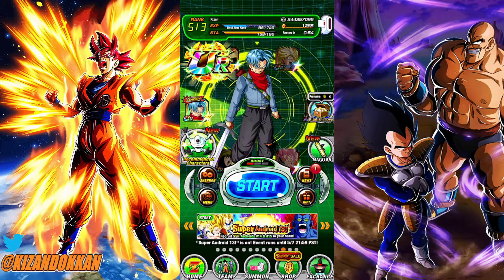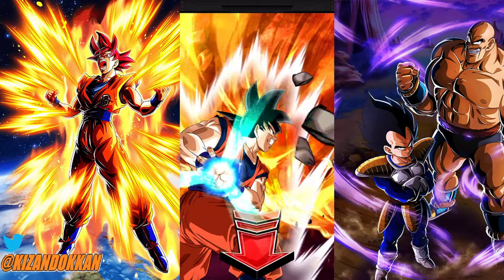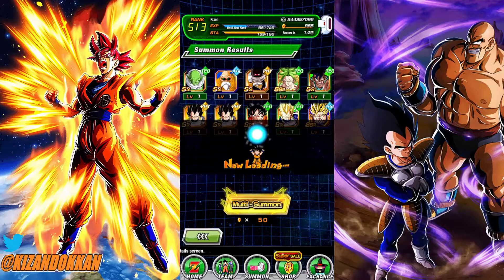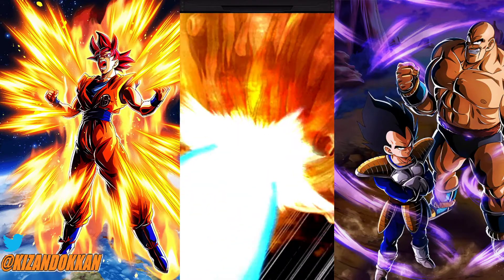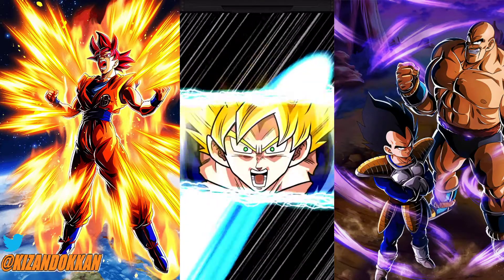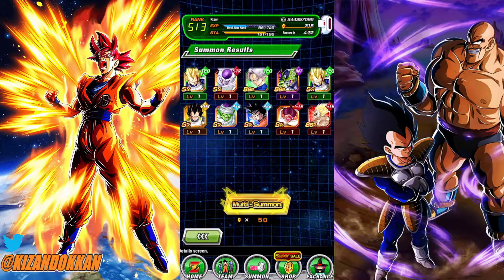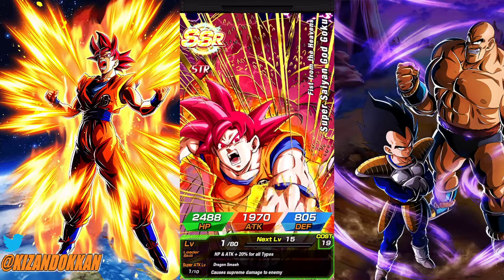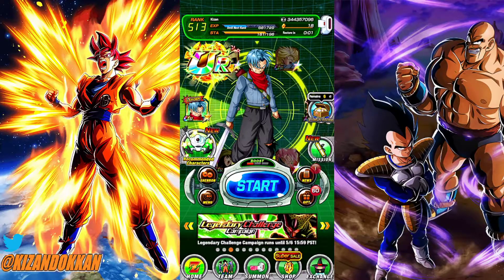LR SPIRIT BOMB ABSORBED GOKU SUMMONS 1000+ STONES USED (DBZ: Dokkan Battle)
About 1250 stones in I think! should I go in again though? I'm actually really tempted! Hope you enjoyed the summons ( semi shaft )